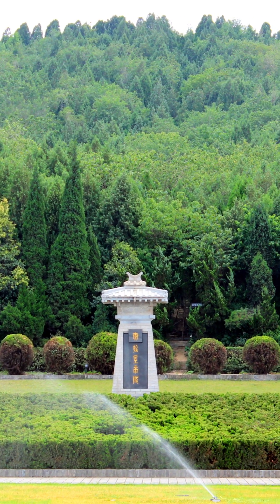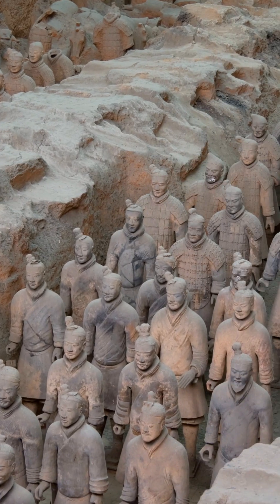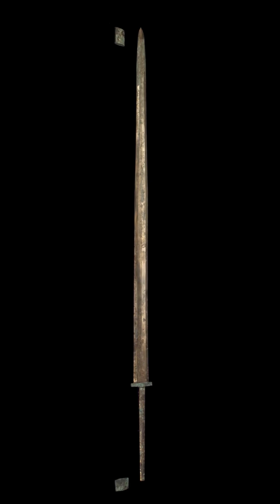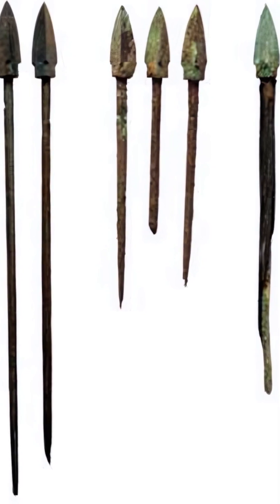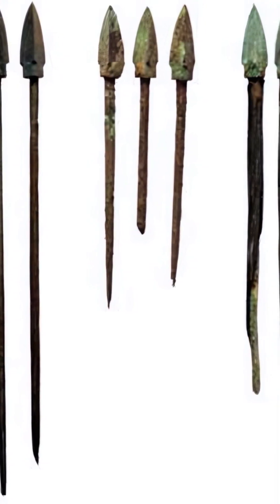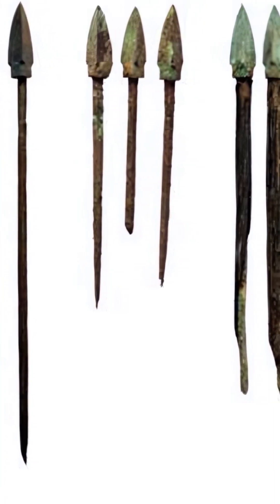Terracotta Army Bronze Weapons: Qin Dynasty & Rotary Lathe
The Terracotta Army, a monumental archaeological discovery in China, showcases the advanced technology and craftsmanship of ancient Chinese artisans. While the Egyptians had previously employed lathe technology to create intricate objects, the Terracotta Army demonstrates the Chinese mastery of this technique in a grand scale.

The 40,000 weapons found alongside the soldiers were sharpened and polished using rotary lathes, a testament to the advanced engineering and manufacturing capabilities of the ancient Chinese. This sophisticated tool allowed for the creation of weapons with a mirror-like finish, contributing to the remarkable preservation of these historical artifacts.